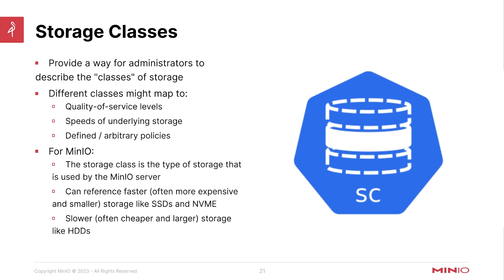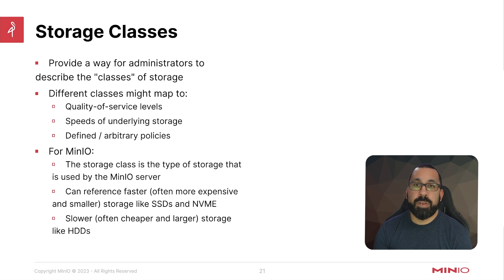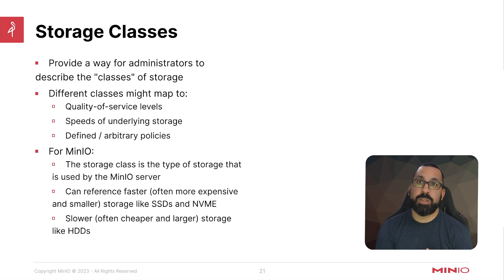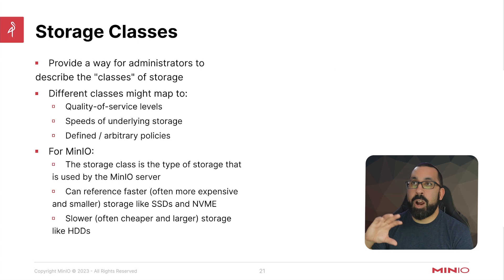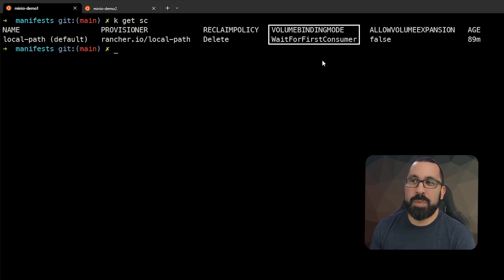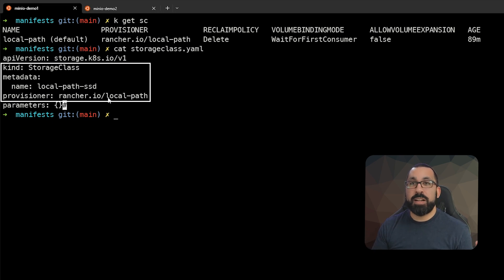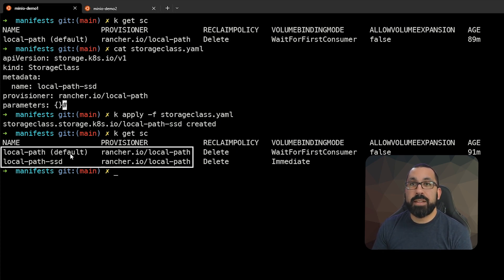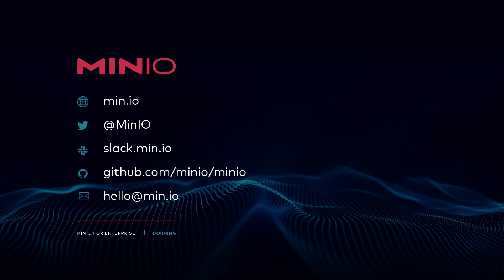MinIO Operator - Kubernetes Storage Classes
This is the ninth video in a series on the MinIO Operator, which brings native support for deploying and managing MinIO deployments (“MinIO Tenants”) on a Kubernetes cluster. This video covers storage classes which are the superset of persistent volumes. Storage classes offer a means to define different pools of MinIO storage for different use cases.